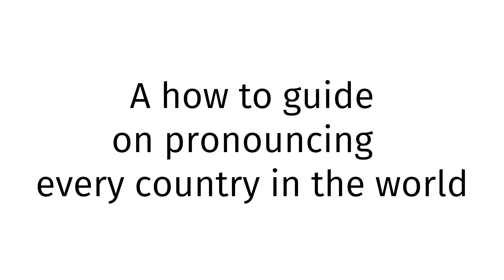How to pronounce Guatemala X 2024?(CORRRECTLY)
Welcome!
Throughout the entirety of my channel, you will learn to pronounce vocabulary the correct way. In today’s video, you will learn to pronounce Guatemala X 2024 the correct way.
Timestamps below:
0:00 intro
0:27 word of the day
0:37 examples of word
0:51 ending